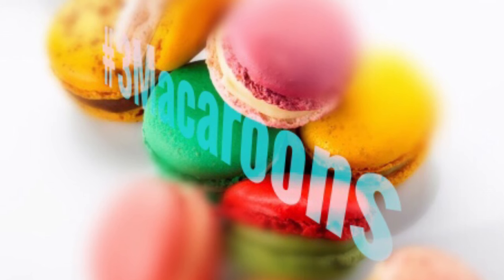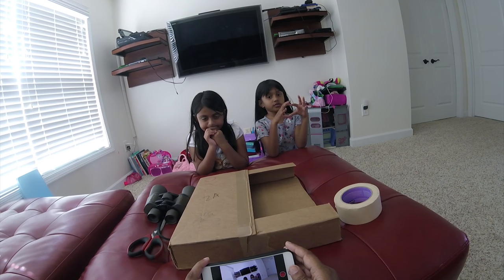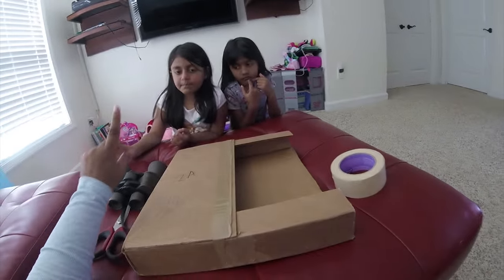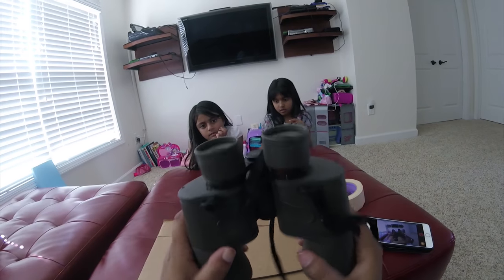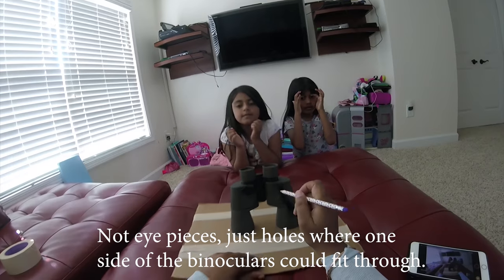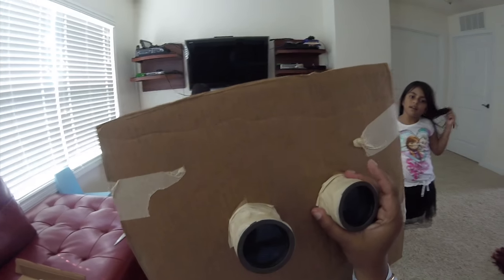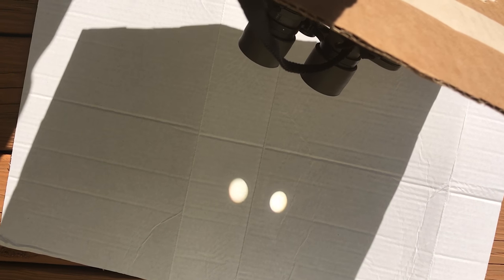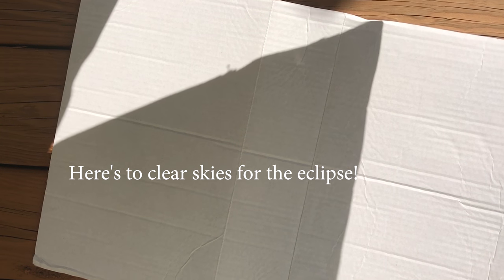ThreeMacaroons - Makes a Binocular Projector!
ThreeMacaroons This projector can be used to safely view the eclipse, happening on Aug 21, 2017. I recommend using this type of projector with little children who may not keep the eclipse glasses on, which can be very dangerous.

The eye piece of the binoculars will be pointed to the ground and the end piece to the sky aimed at the sun.    So your backs will be to the sun.  This was very easy to make and took no time at all, it was fun for the kids.

Supplies needed:
Pair of Binoculars
Cardboard
Tape
Pencil/pen
Scissors/knife
White or light color cloth or material to use as a projection screen.